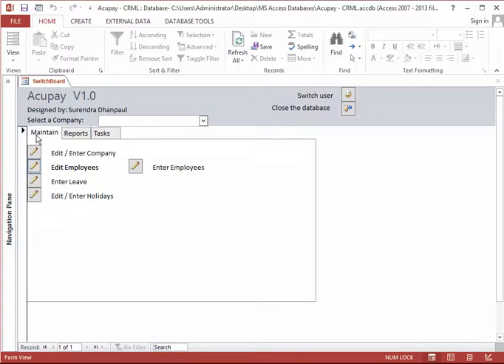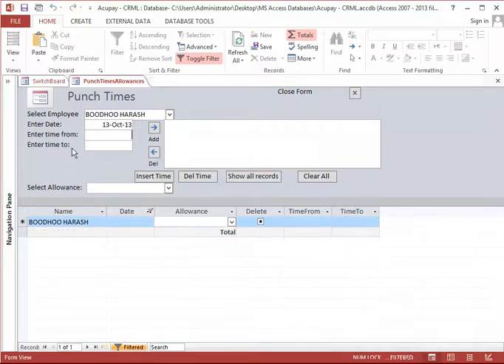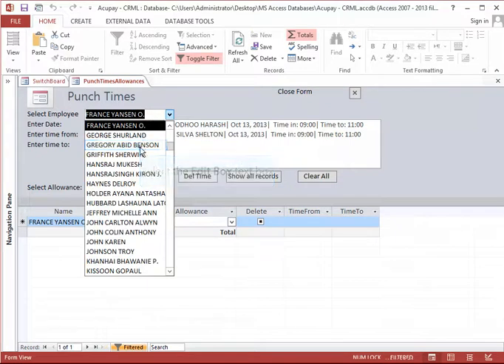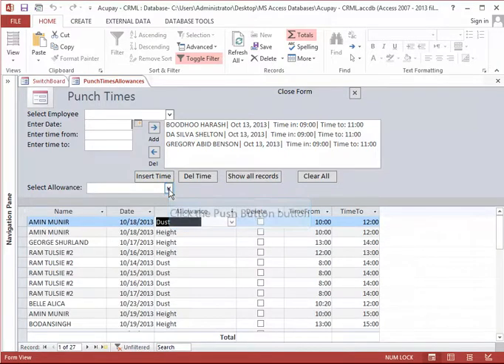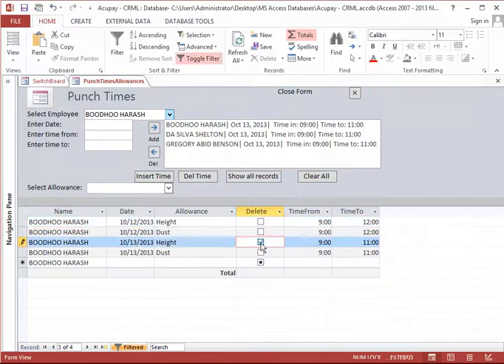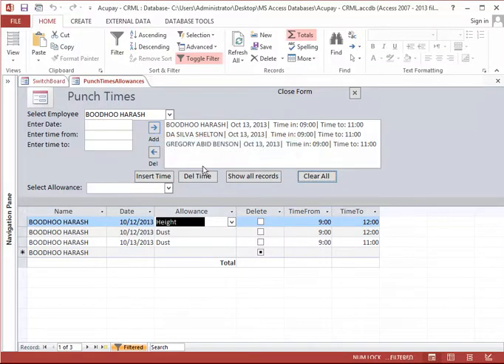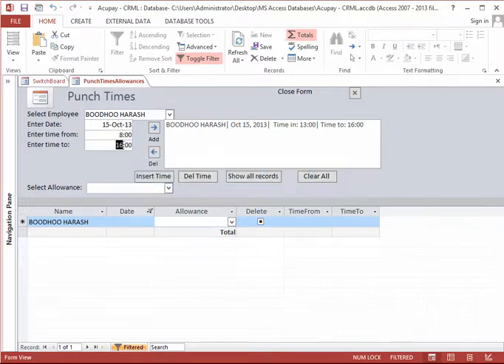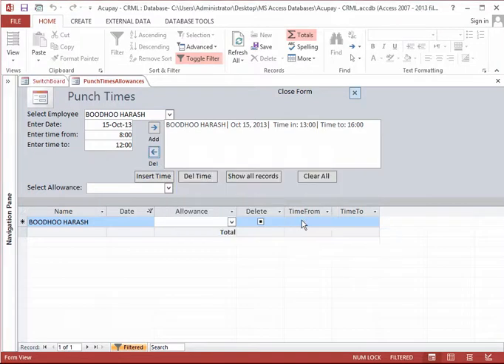Insert_Allowances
Acupay biometric time and attendance system being used to insert allowances for employees